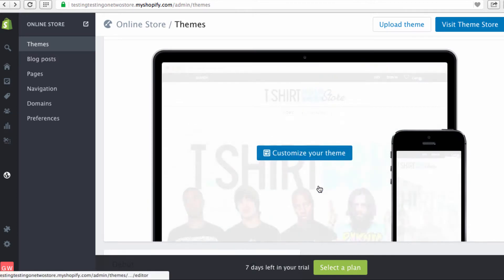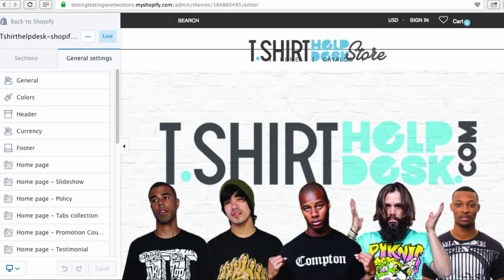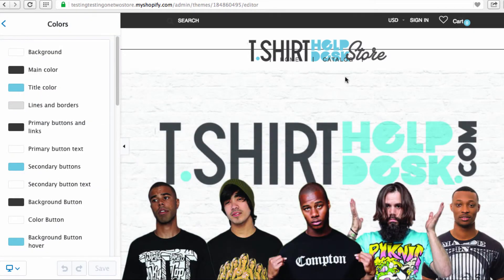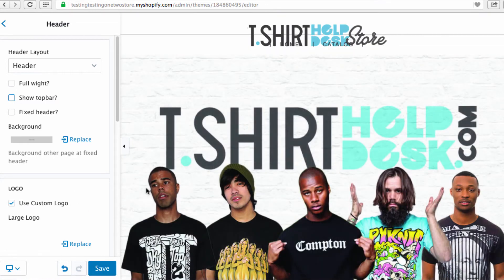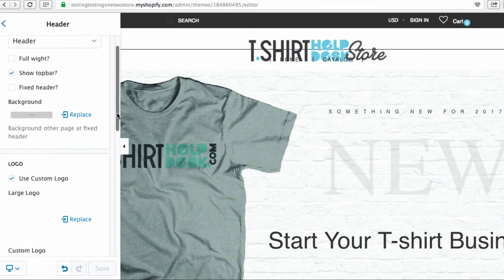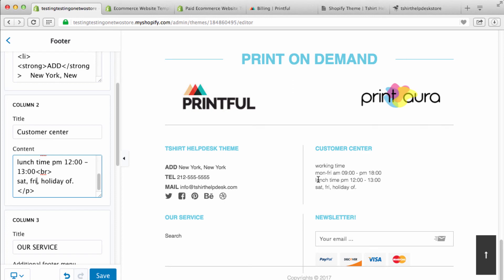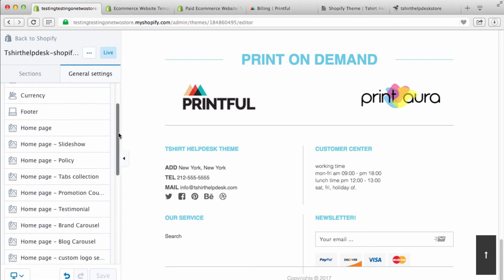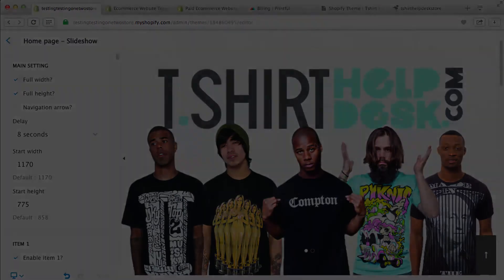Shopify Printful T shirt Course 12 Theme Homepage run down part 2